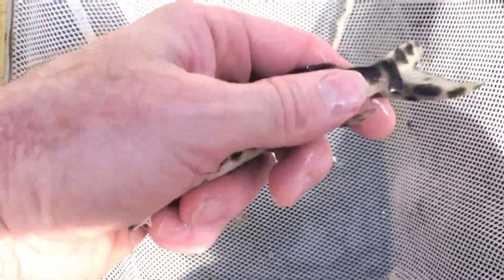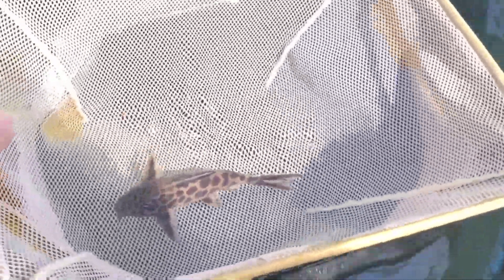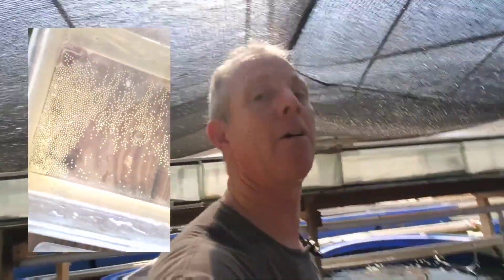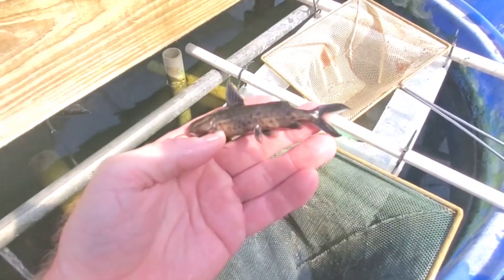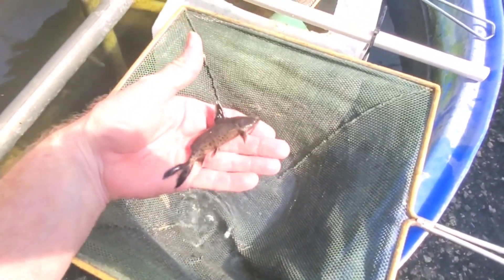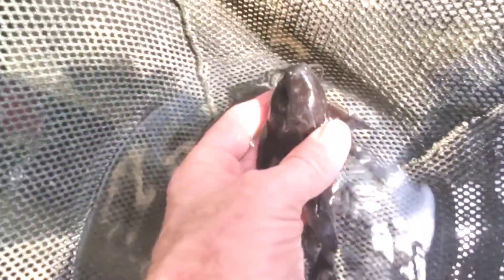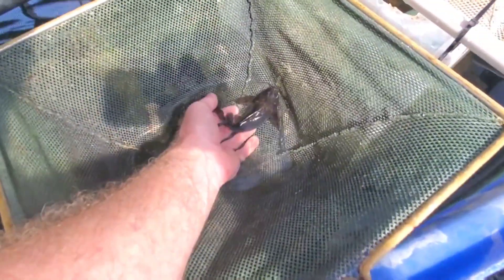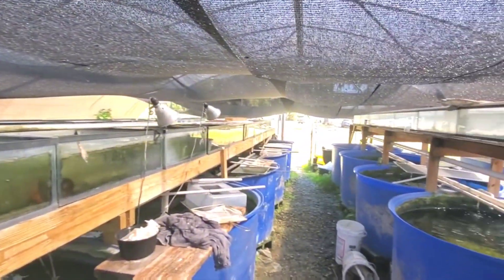New Synodontis Hybrids on the way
Welcome to Bioaquatix! In this video, we explore our exciting project of hybridizing Synodontis catfish. We've successfully combined Synodontis Brichardi from the Republic of Congo with Synodontis Multipunctatus from Lake Tanganyika. Now, we're diving into the second generation of hybridization, and we can't wait to see the fascinating new varieties that emerge. Join us on this journey and discover innovative ways to make your aquarium hobby more interesting.